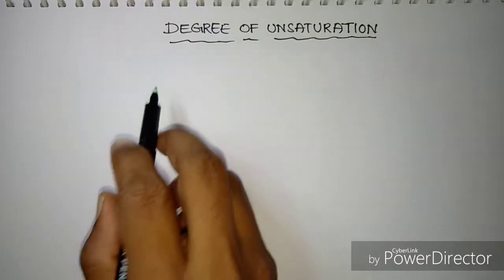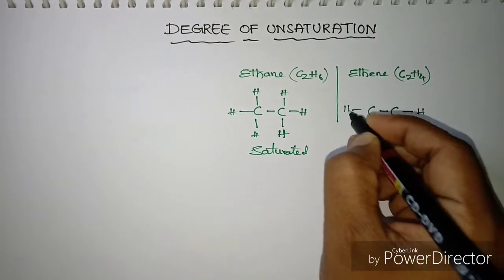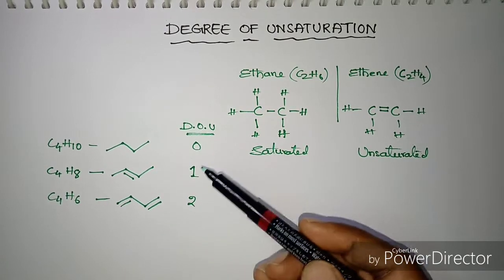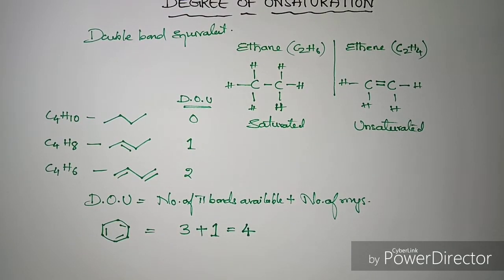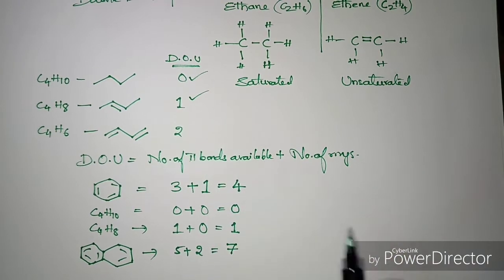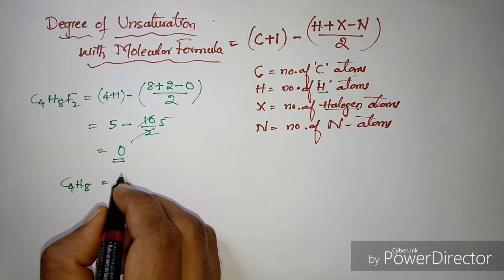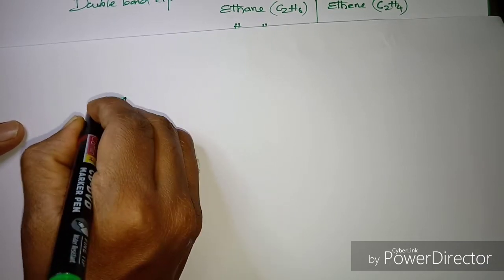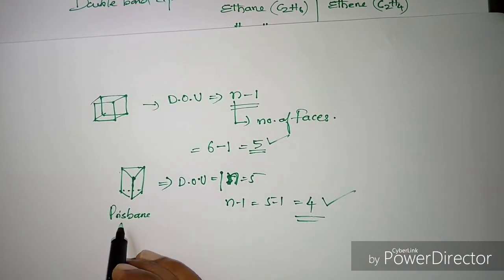Degree of Unsaturation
Double Bond Equivalent or Degree Of Unsaturation is the most essential topic to learn geometrical isomers.